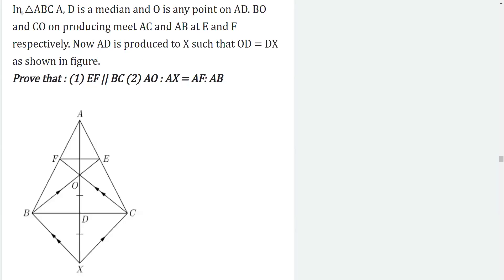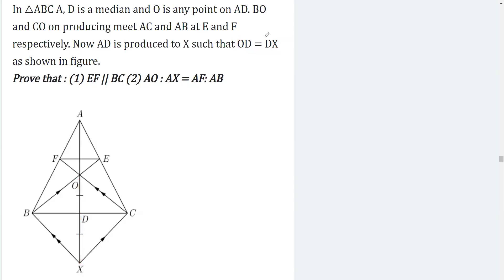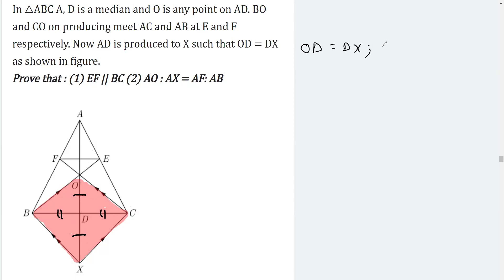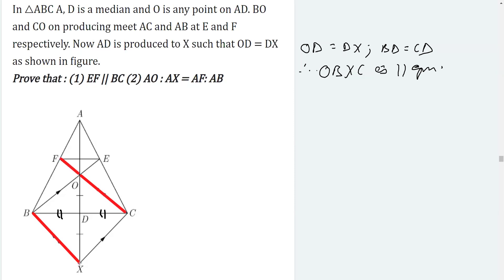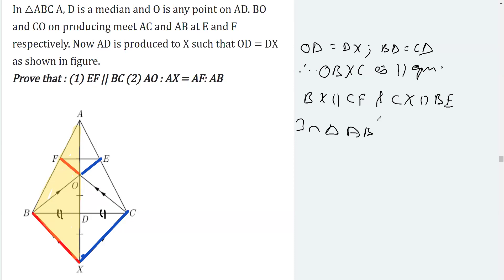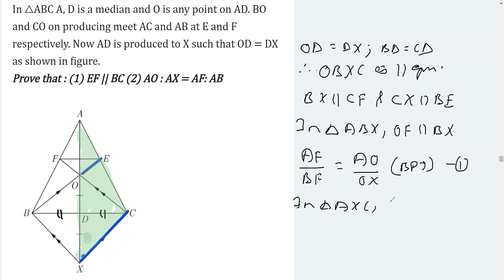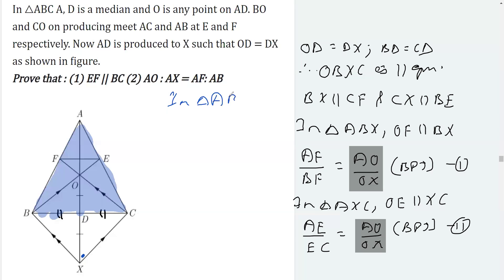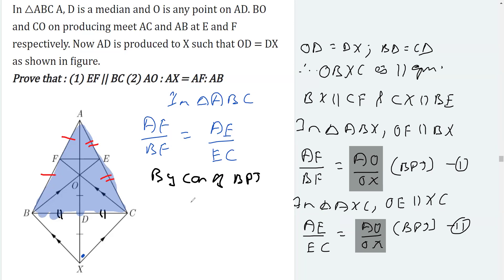In △ABC A, D is a median and O is any point on AD BO and CO on producing meet AC and AB at E and F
SIMILAR TRIANGLES
geometry SIMILAR TRIANGLES CHAPTER 6 CLASS 10
In △ABC A, D is a median and O is any point on AD. BO and CO on producing meet AC and AB at E and F respectively. Now AD is produced to X such that OD = DX as shown in figure.
Prove that : (1) EF || BC (2) AO : AX = AF: AB